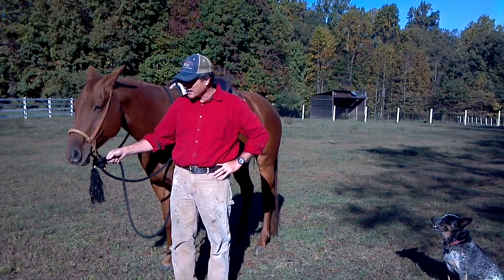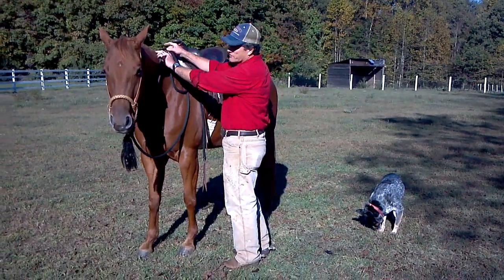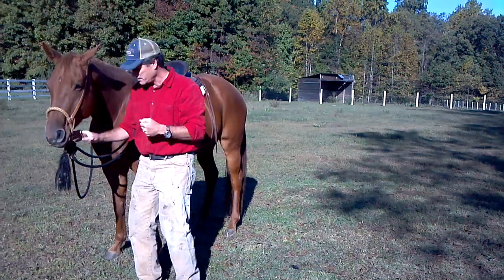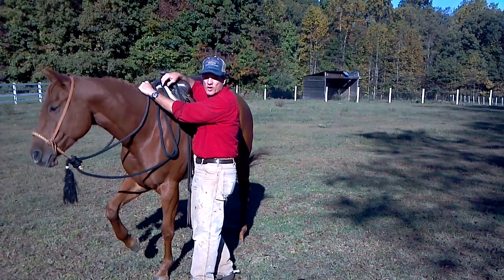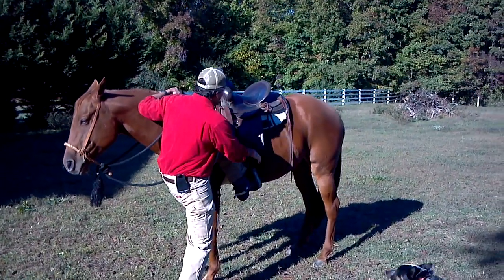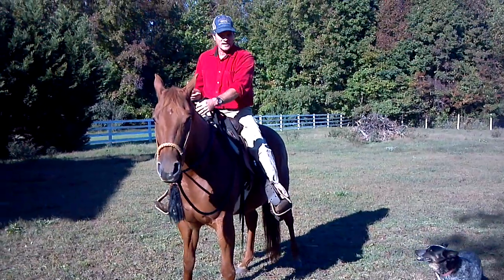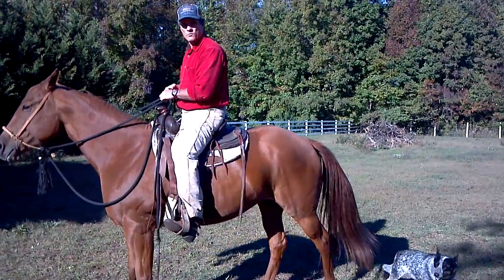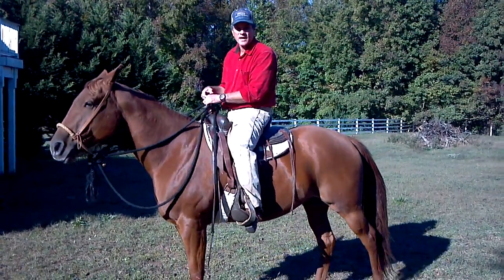How to Safely Mount a Horse in a Western Saddle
This is the proper and safest way to mount a horse in a western saddle. It was developed more than a century and a half ago by cowboys who rode half-broke broncs on a daily basis, and it is still the safest way to mount. See my blog at westerntrailrider.com for a more full description of the whys and wherefores.

I have recently seen a couple of instructional videos criticizing what I teach in this video.The method I presented is what was actually developed over more than a century and a half of western horsemanship. Today most people don't ride "half-broke broncs," so many of these techniques are slowly being lost, because they simply aren't as important as they used to be.

I realize this isn't the only way to mount a horse in a western saddle. There is nothing wrong with mounting from a block, or even teaching your horse to lay down to let you get on. There is nothing wrong with hanging onto the horn and the cantle if that makes you more comfortable. Just understand that if your horse shies or bolts while you are in the process of mounting, you will be more likely to come out actually in the saddle and under control if you follow the method I teach.

By the way, I do a little "hopping around" in the video. That was so that you could see what I was trying to show with the camera angle. You don't really have to hop around. Just start next to the horse's front leg, positioned so that you can see his rear hoof, then up from there. That keeps you from getting kicked by an ornery horse.